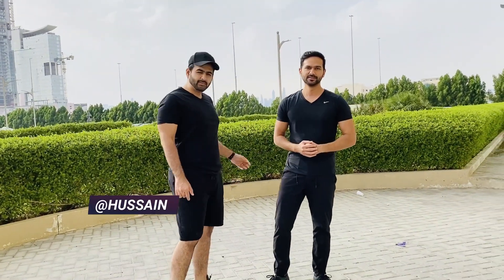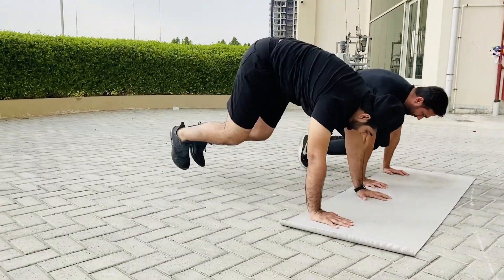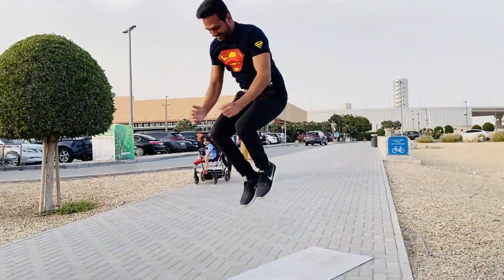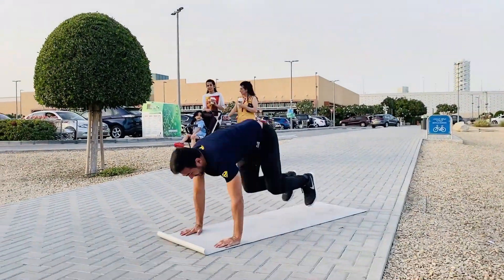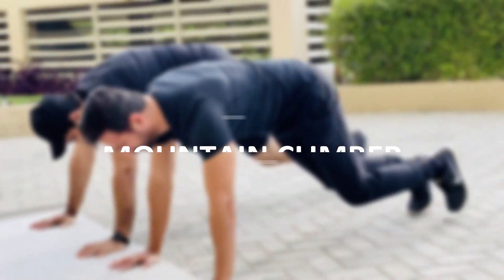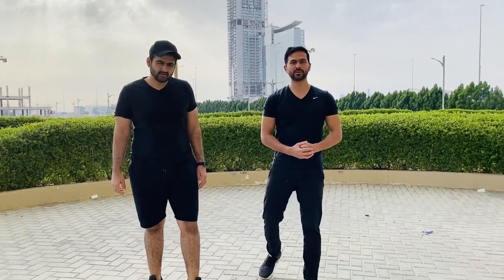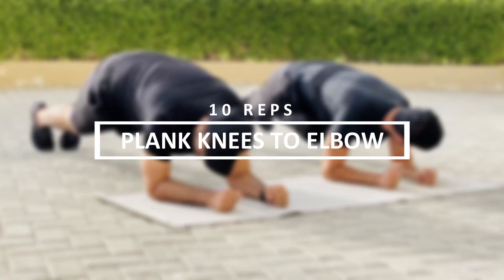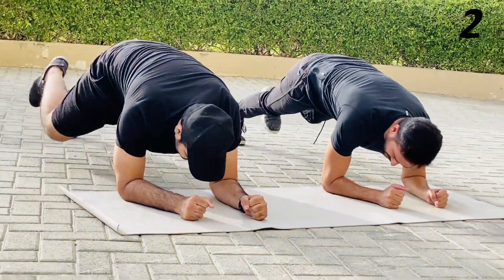BEST Exercises To BURN FAT Without Equipment | Lose Weight Workout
Follow along with AbuBakar Javed and Hussain in this BEST Exercises To BURN FAT At Home Without Equipment | Lose Weight Workout at home.

This hiit workout will consist of 5 best fat burning exercises which will help you to reduce weight and lose belly fat at home with no equipment.

In case if you wanted to keep yourself fit and active on other days then do watch other beginners workout on my YouTube channel AbuBakar Javed